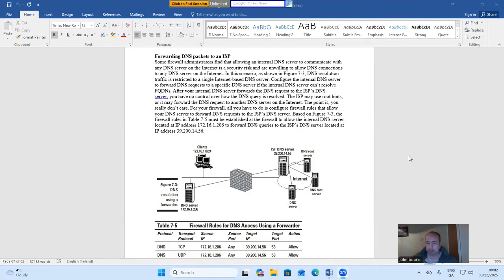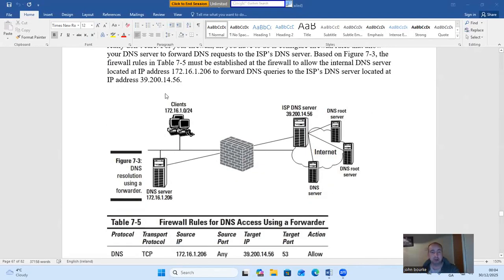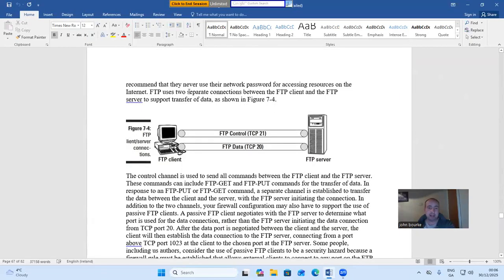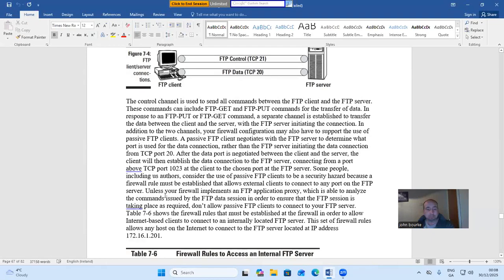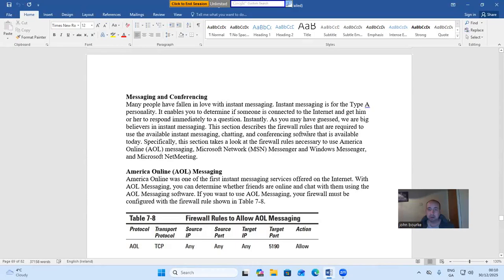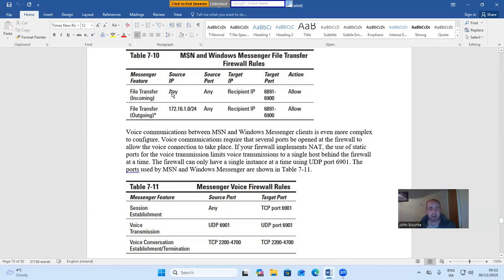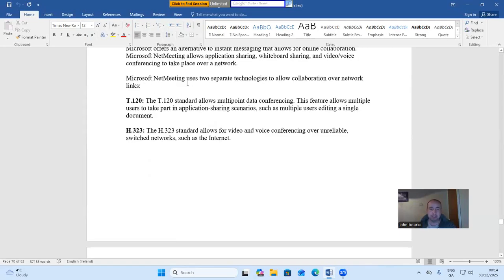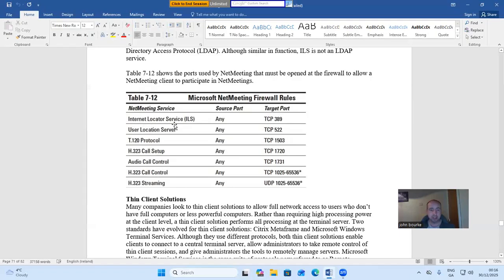Introduction to firewalls part 14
Forwarding DNS packets to an ISP
File Transfer Protocol (FTP)
Messaging and Conferencing
America Online (AOL) Messaging
MSN Messenger and Windows Messenger
NetMeeting
T.120
H.323